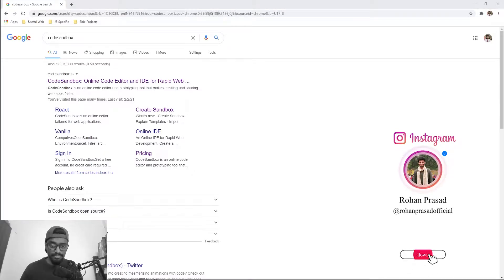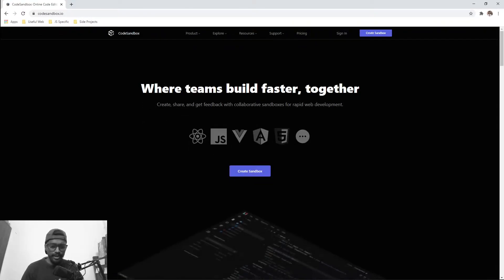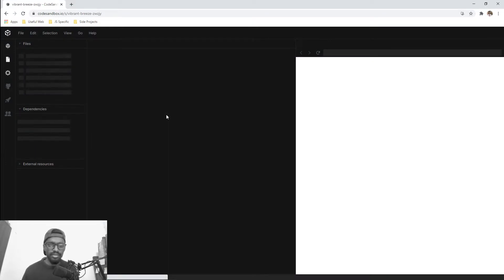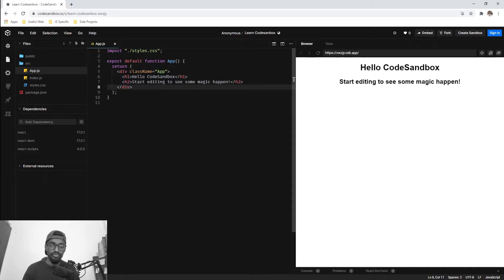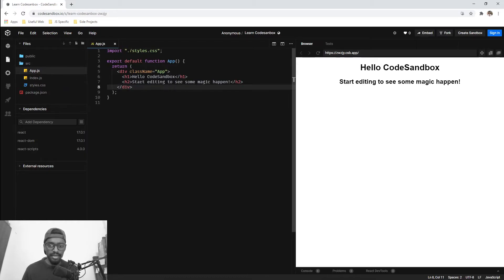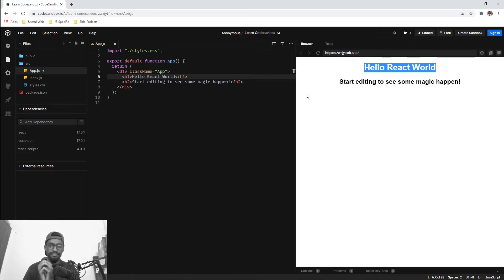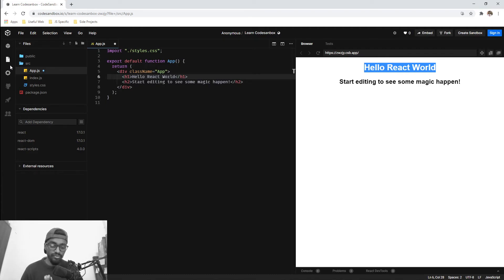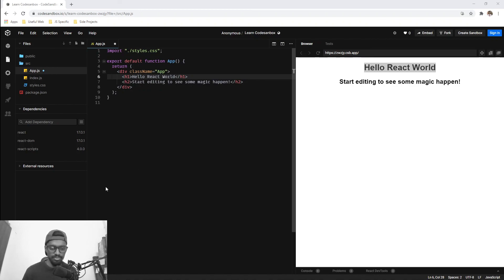Using CodeSandbox - React Guide | Rohan Prasad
Here we will talk about CodeSandbox - An online IDE .
React makes it painless to create interactive UIs.
React is a declarative, efficient, and flexible JavaScript library for building user interfaces. It lets you compose complex UIs from small and isolated pieces of code called “components”.

ABOUT ME :
I am an Engineer currently working at Microsoft in the User Experience Team.